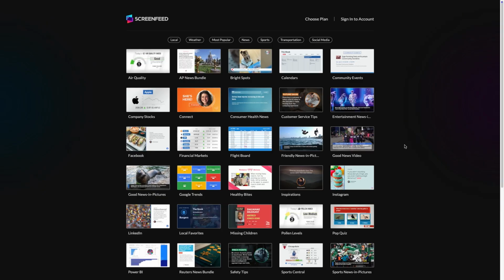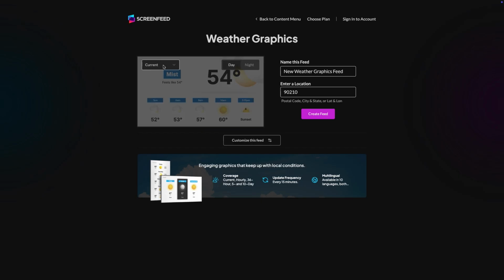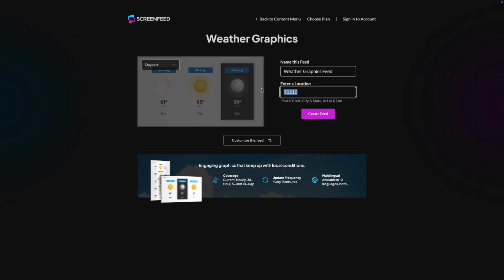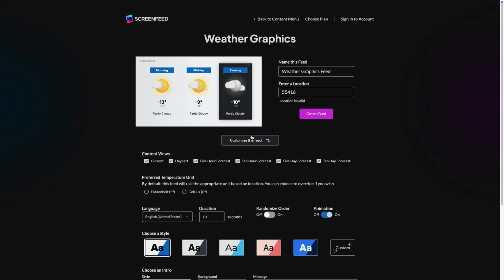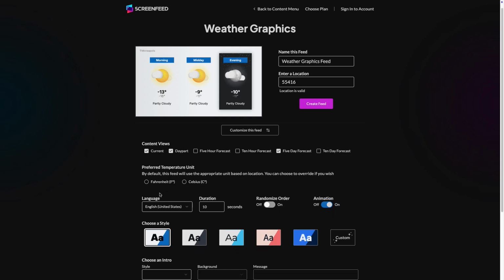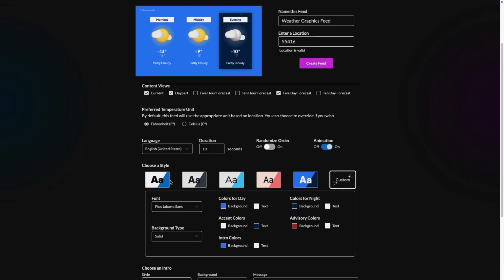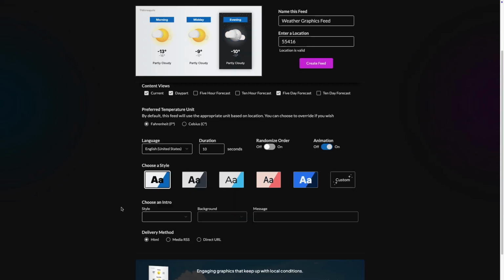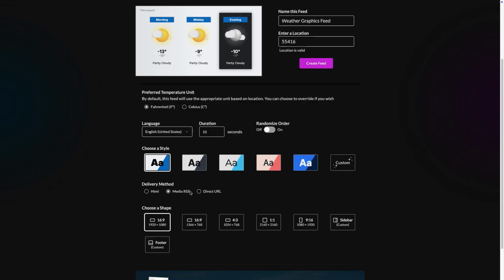How to configure a Weather Graphics feed for your digital sign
Step by step instructions on how to configure a Weather Graphics feed from Screenfeed for your digital signage software.